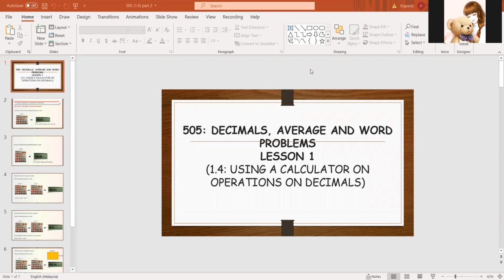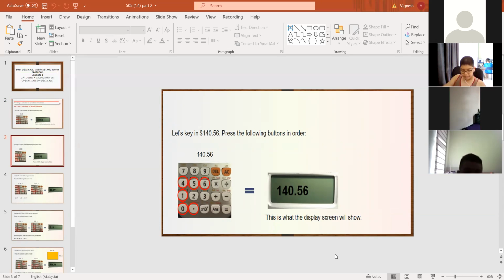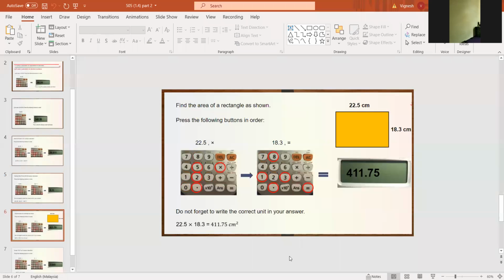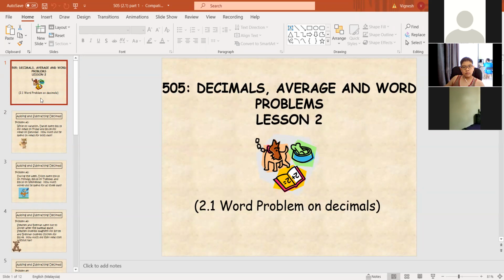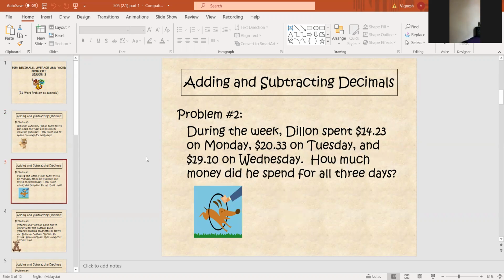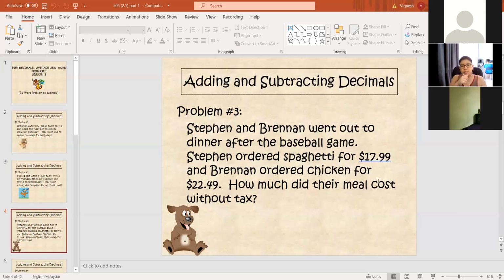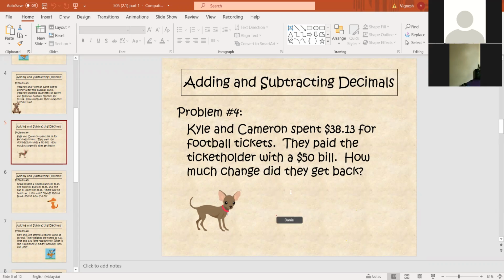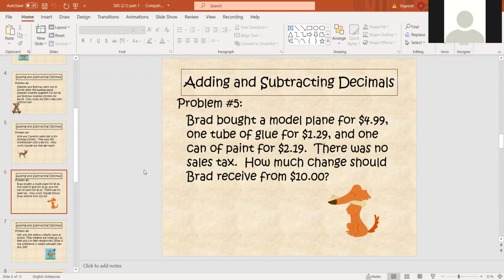MATHEMATICS GRADE 5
505 DECIMALS, AVERAGE AND WORD PROBLEM: (1.4 USING A CALCULATOR ON OPERATIONS ON DECIMALS & 2.1: WORD PROBLEMS ON DECIMALS) - PART 1